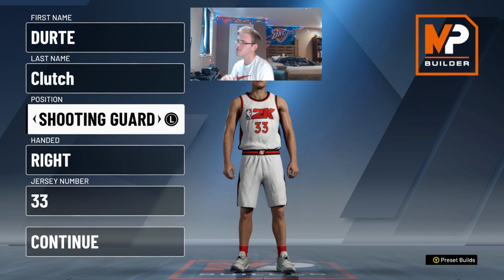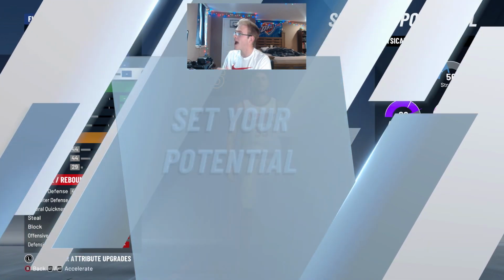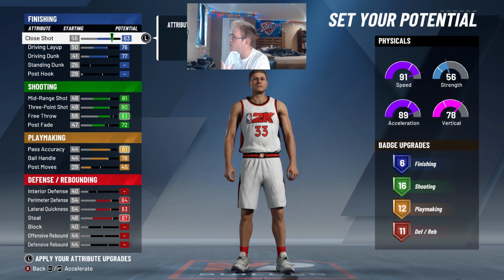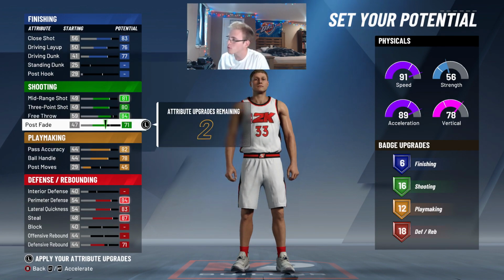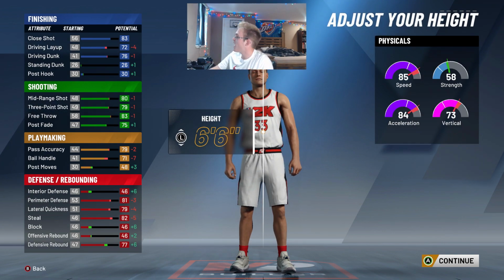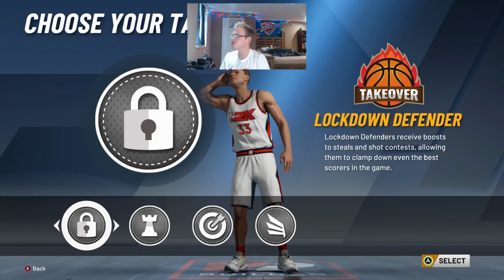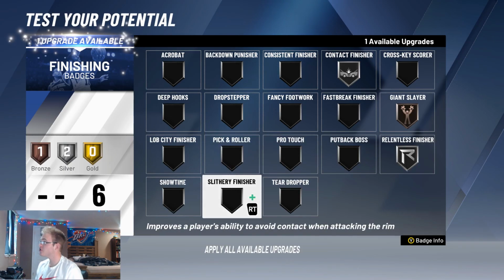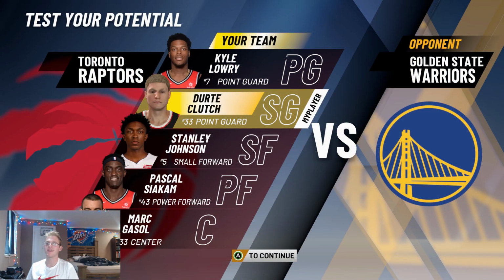The BEST TWO Way Build In NBA 2K20!- Best 3 and D MyPlayer In NBA 2k20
The NBA 2K20 Demo finally dropped!  I think this two way Point Guard or shooting guard is the best two way build in 2k20!  With 2k really nerfing Small forwards this year I feel this is the easiest way to get a build similar to Paul George in NBA 2K20!

NBALive Mobile coin making method